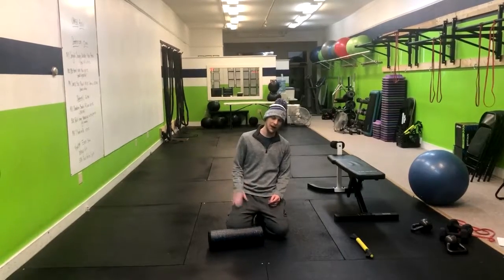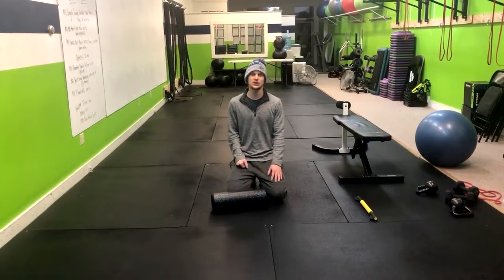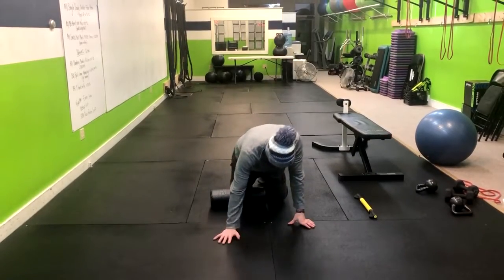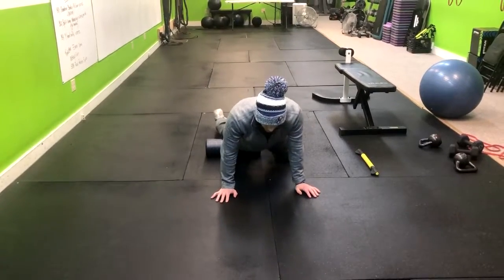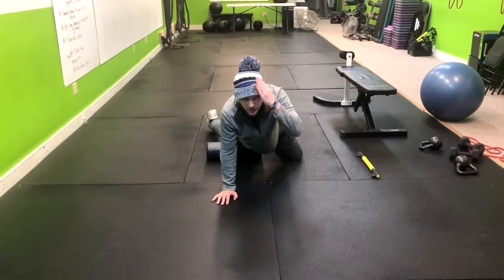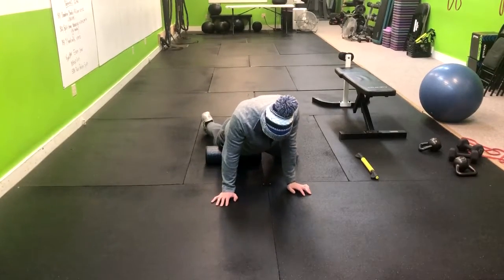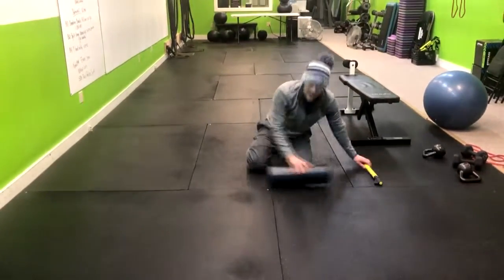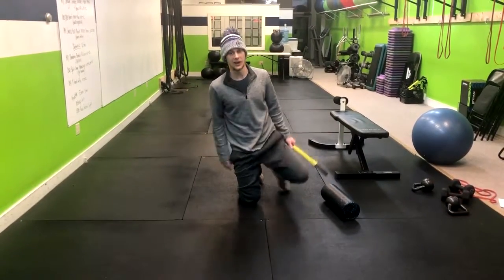Quad Foam Roll